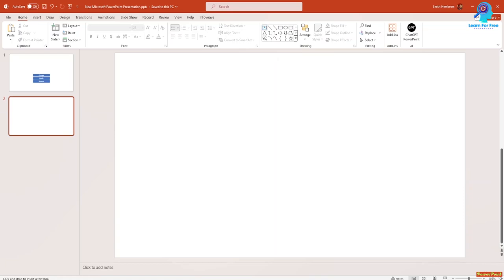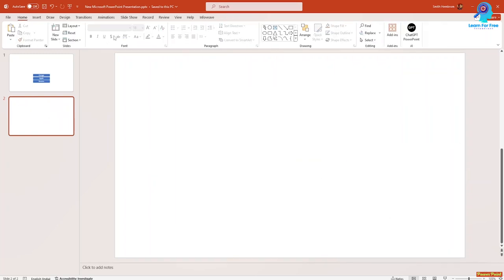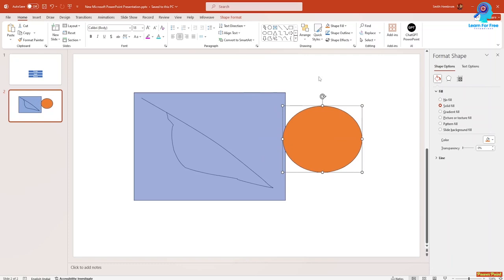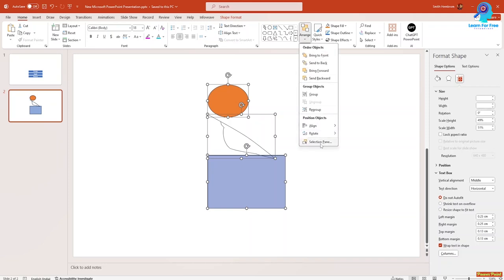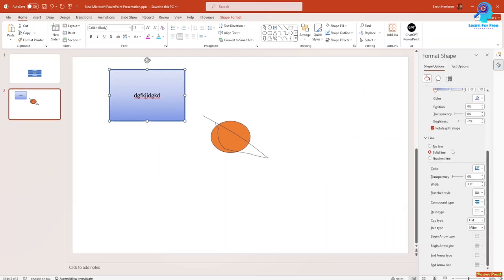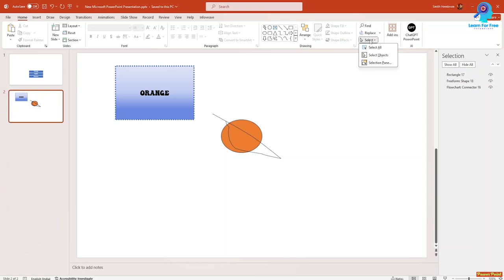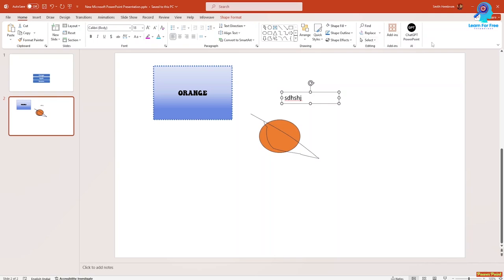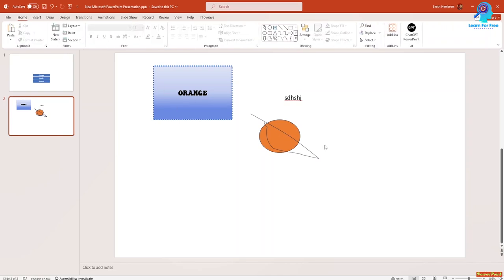Mastering PowerPoint Tables and Images A Complete Guide to Stunning Presentations